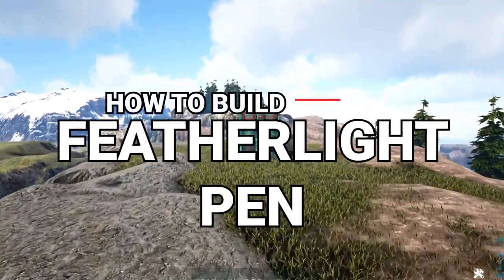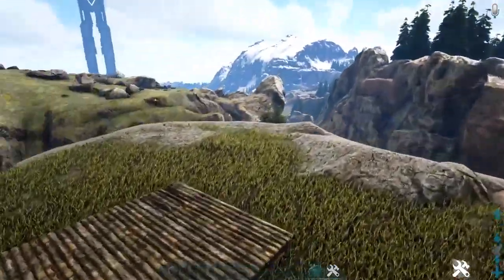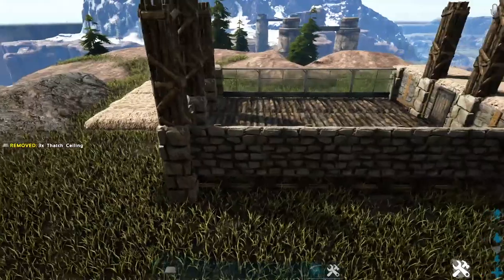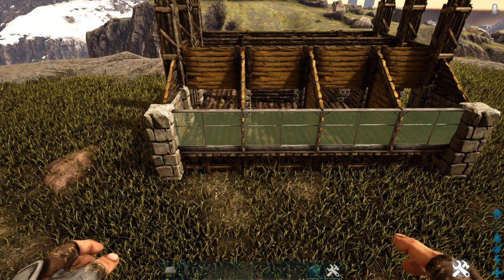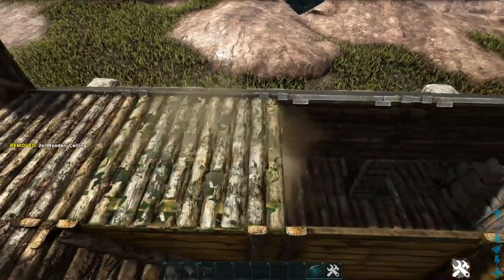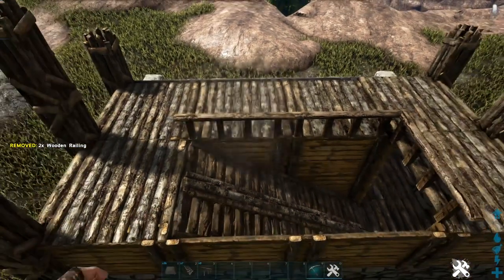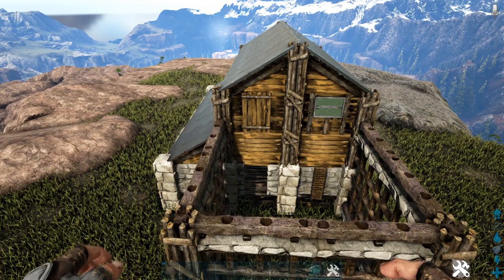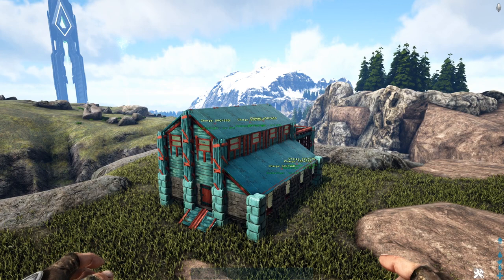Ark: How To Build A Featherlight Pen | No Clip Enabled | Building Tutorial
In this video I will be showing you step by step how to build a Featherlight Pen. NO MODS!! Keep reading for building mats, map coords, and paint scheme. Thanks!!

PAINT SCHEME:  All the paint and decorations were done by UwereAmonkey! Make sure you go show her some love!

MAP COORDS: Ragnarok – 41.7 LAT, 38.7 LON

BUILDING MATS:
Wood Foundation - 12
Wood Wall - 22
Sloped Wood Wall Right - 3
Sloped Wood Wall Left - 6
Stone Double Doorframe - 6
Wood Double Doorframe - 2
Sloped Metal Roof - 12
Wood Ceiling - 10
Wood Stairs - 4
Wood Railing - 27
Wood Windowframe - 11
Greenhouse Window - 11
Wood Doorframe - 1
Wood Door - 1
Wood Ladder - 1
Wood Fence Support - 6
Stone Railing - 12
Feeding Trough - 1